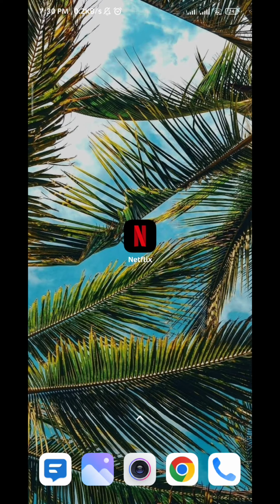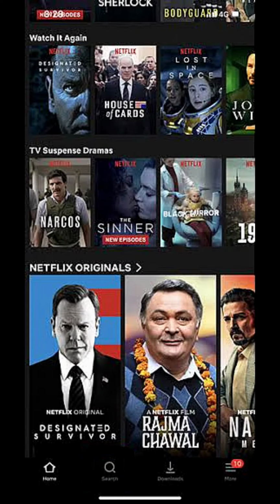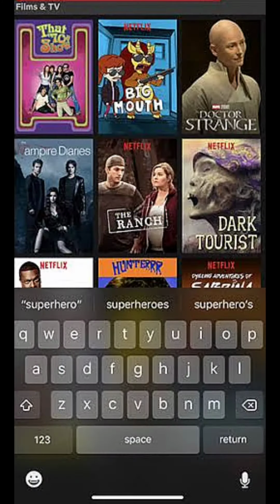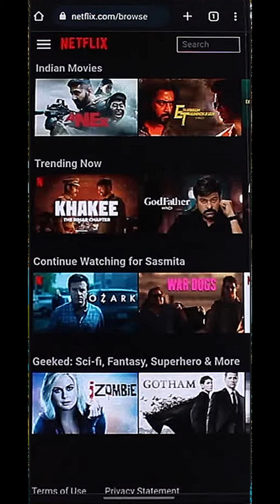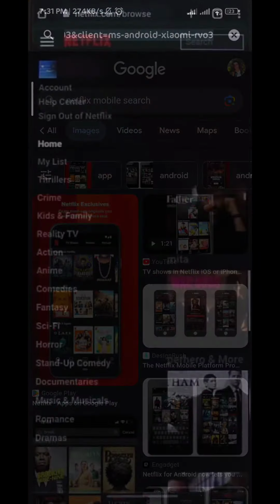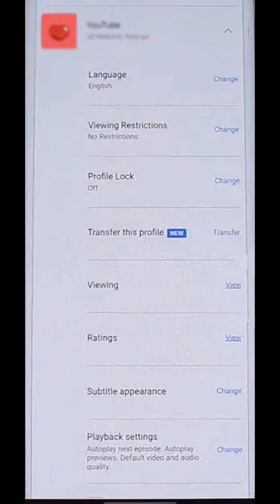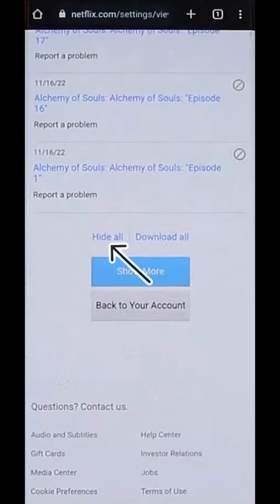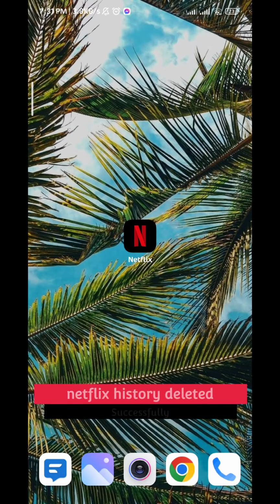How To Delete Netflix Search History In Mobile